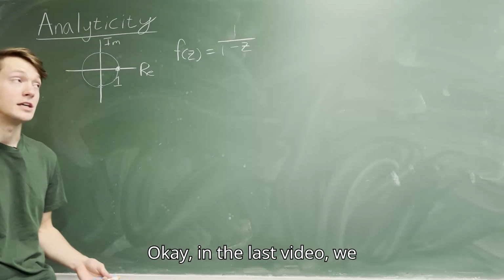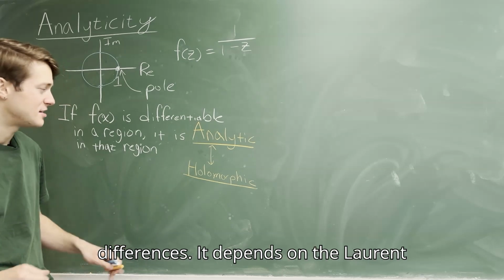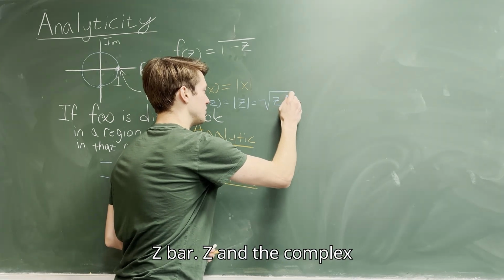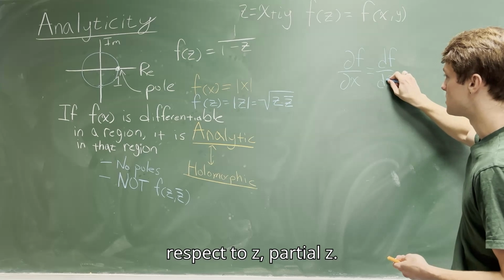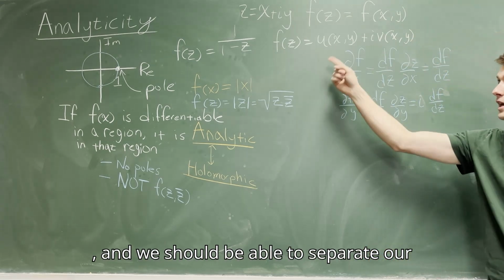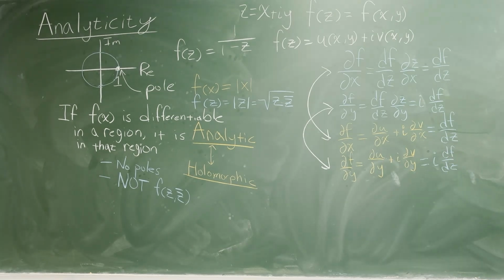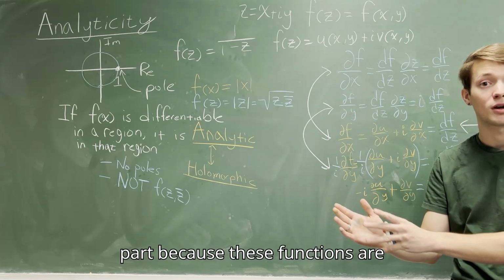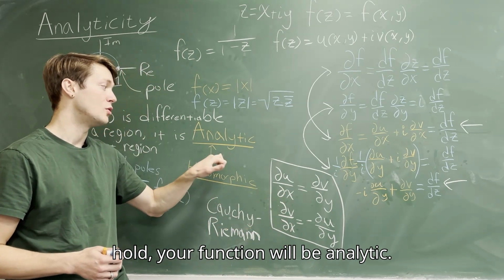Complex Analysis 3: Analytic Functions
Zack introduces the concept of a pole, analytic/holomorphic functions, and then derives the Cauchy-Riemann equations which are a way to check if your function is indeed analytic